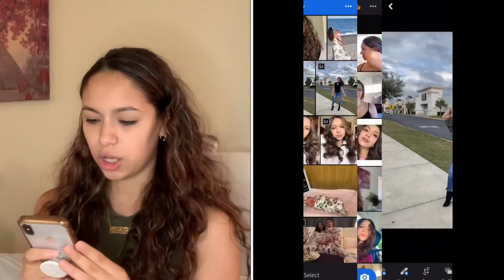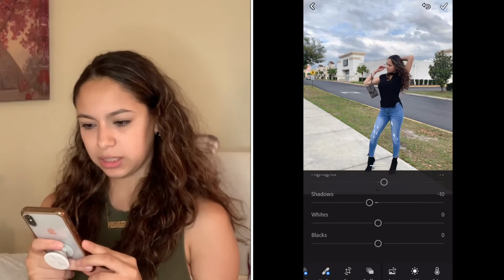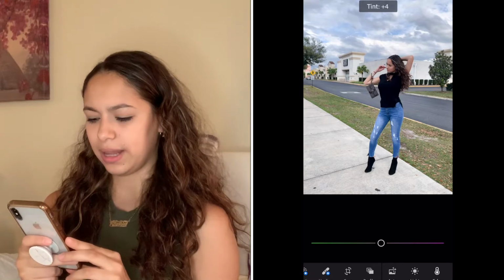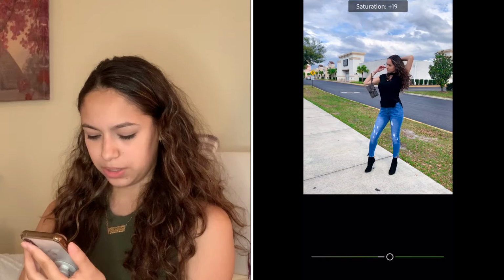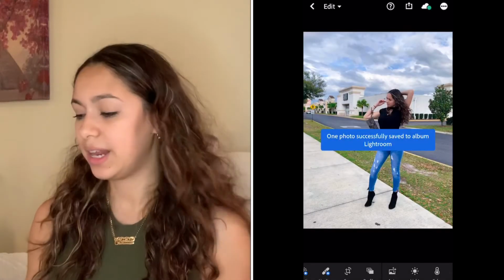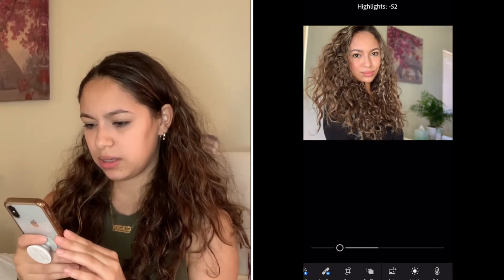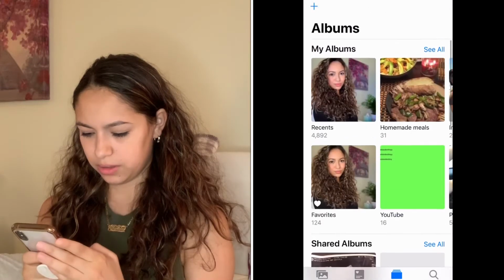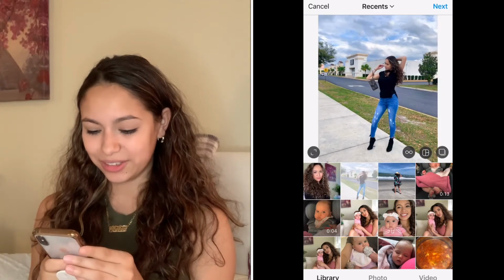How I Edit My Instagram Pictures! (Bright and Crisp)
Hey guys!
In today’s video I share how I edit my Instagram pictures!
I hope you enjoy and find this helpful.

Apps used:
Lightroom
UNUM